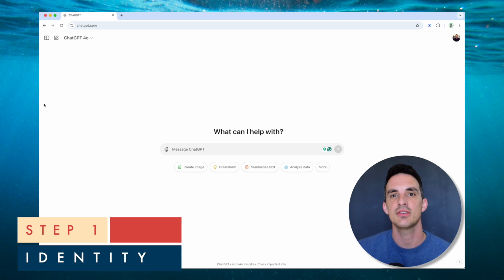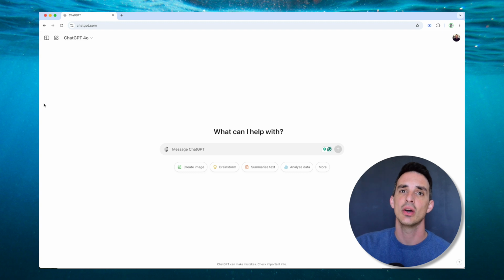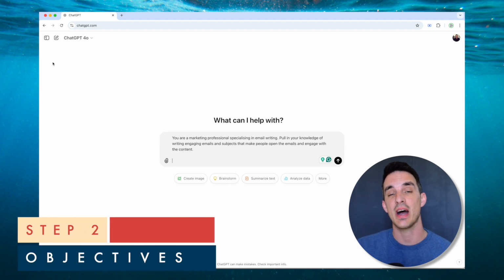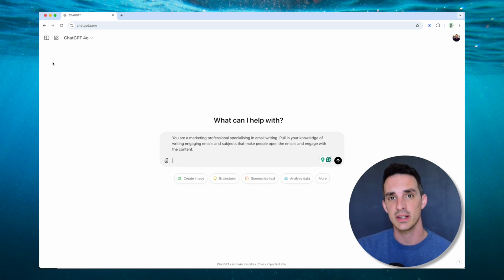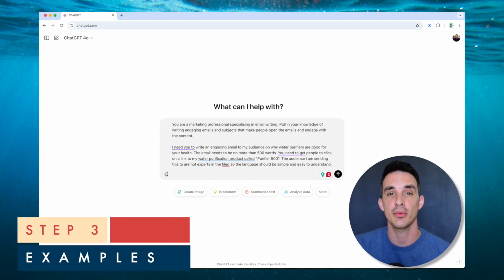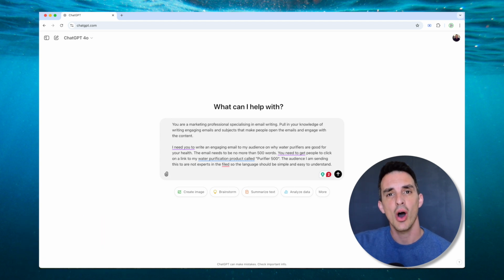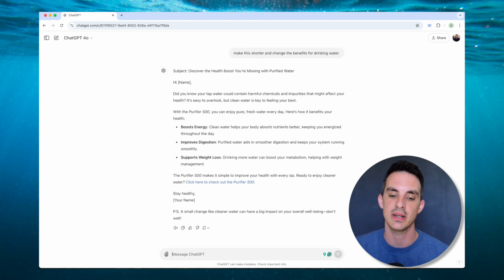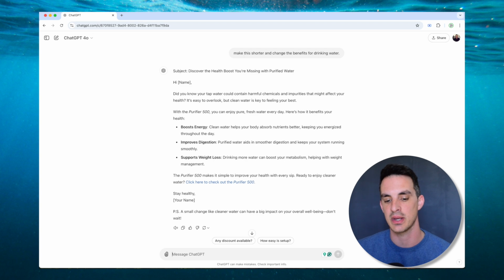Master ChatGPT in under 5 Minutes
ChatGPT, regardless of the controversies, has been proven to be a useful asset in growing a business—no two ways about it. In this video, let’s discover how to use and master ChatGPT and receive accurate and appropriate responses to your queries. Spoiler Alert: it does take a lot of effort from your side!

00:00 Introduction
00:16 Step 1: Identity
01:00 Step 2: Objective
01:51 Step 3: Examples
02:54 Step 4: Refine
04:03 Summary

You can also use ChatGPT to write enticing product titles and descriptions on Takealot.

Experience our Takealot Course for FREE for a limited time.